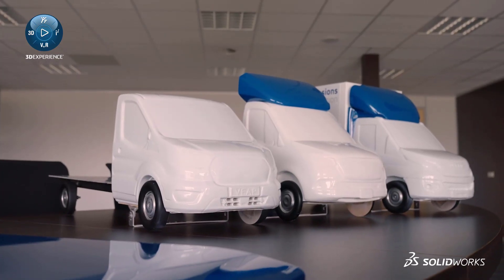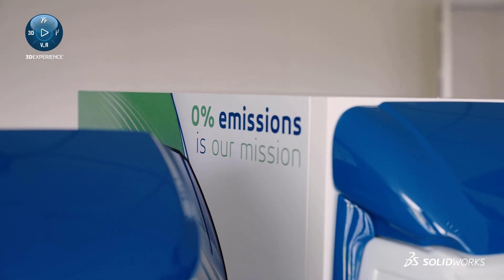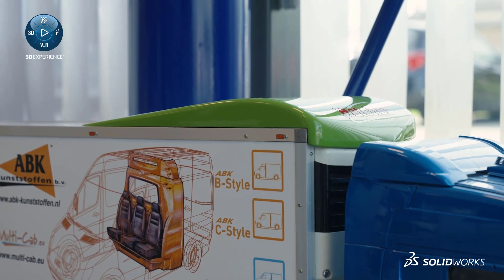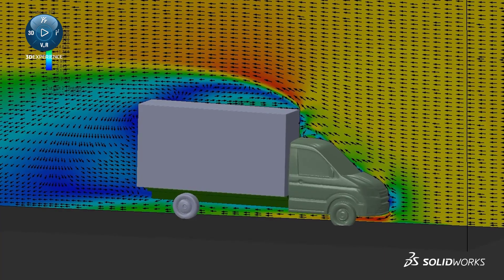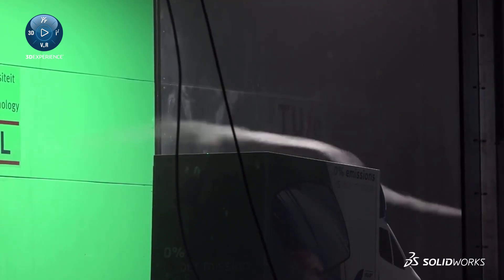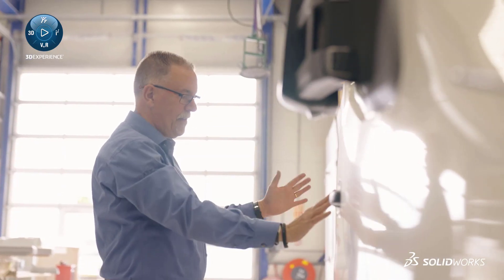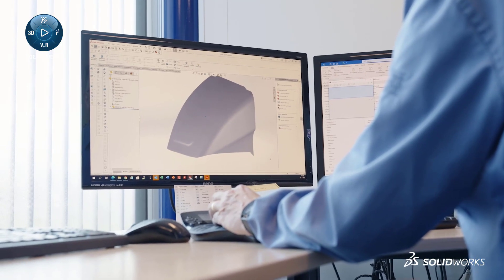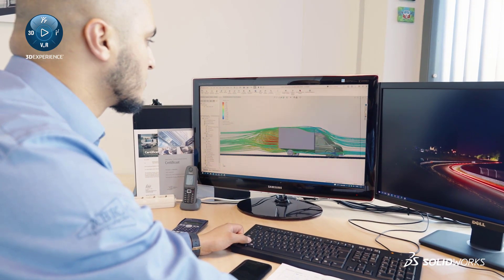Learn How VEAP Uses Flow Simulation to Create Aerodynamic Emission-Reducing Truck Body Parts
VEAP Shield United specializes in the development and production of truck roof spoilers and other vehicle aerodynamic applications. With nearly 40 years of experience, the solutions VEAP Shield United develops contribute to direct Fuel Savings because of decreased drag and turbulence; which in turn contributes to a lower emission rate.

Using SOLIDWORKS Standard and Professional, the team at VEAP Shield United is able to design and develop their vehicle aerodynamic parts.

The step to use SOLIDWORK Flow Simulation was small. The team is able to leverage Flow Simulation to get a better insight in product performance and efficiency. Flow Simulation allows for testing product configurations without the need of a Wind Tunnel. It also enables VEAP Shield United to more quickly communicate test results with their customers.

These days, the climate is a big topic. VEAP Shield United believes everyone should do their part. VEAP Shield’s business is growing, requiring stable and strong partners – which they found in SOLIDWORKS.